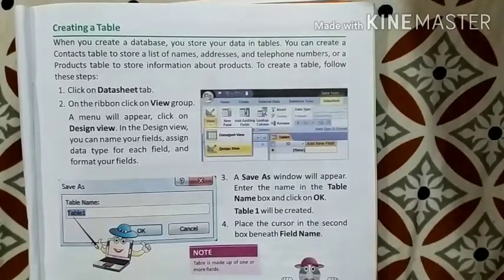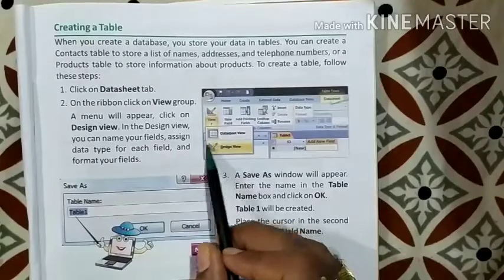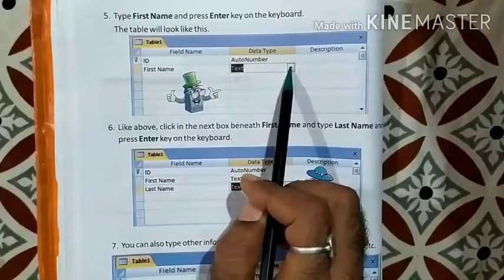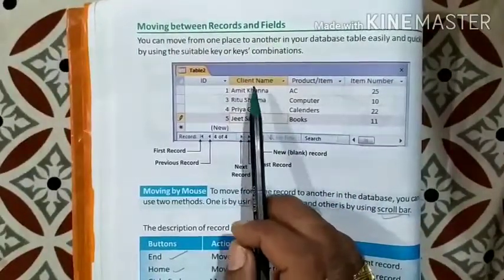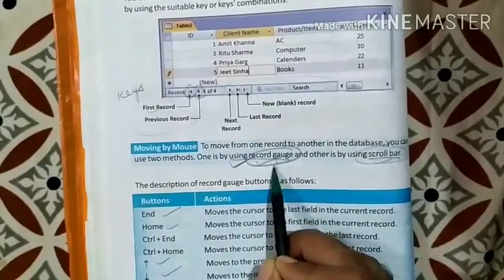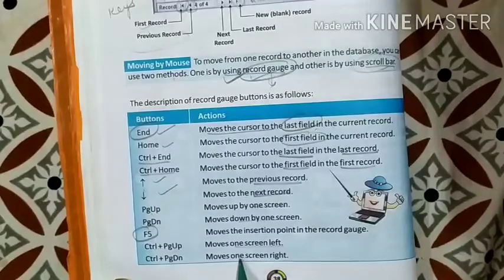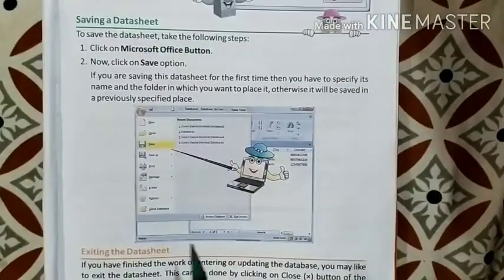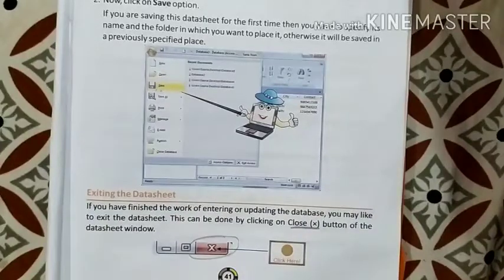Class8 chapter 2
Creating tables